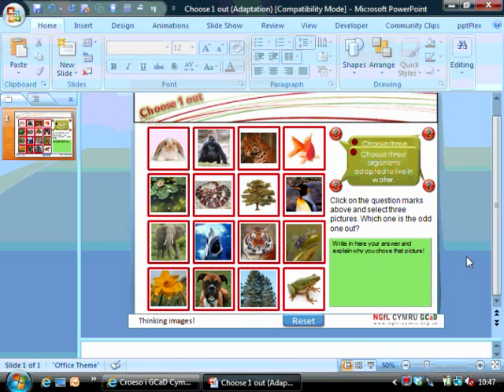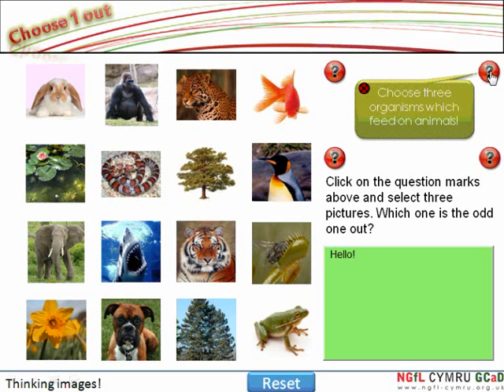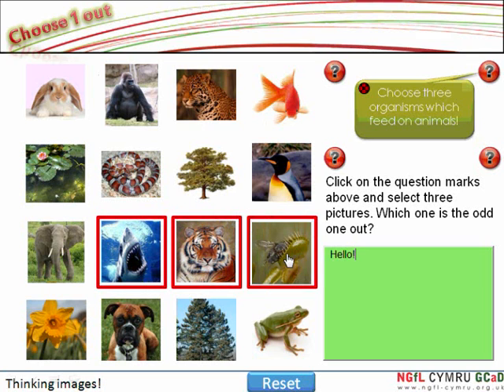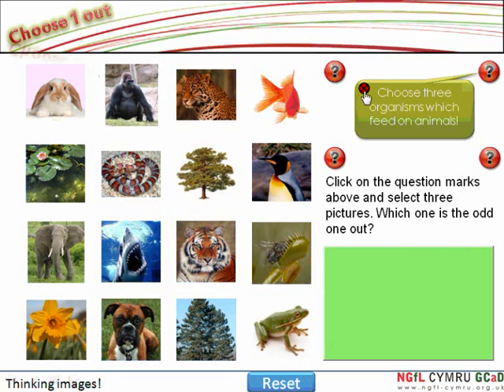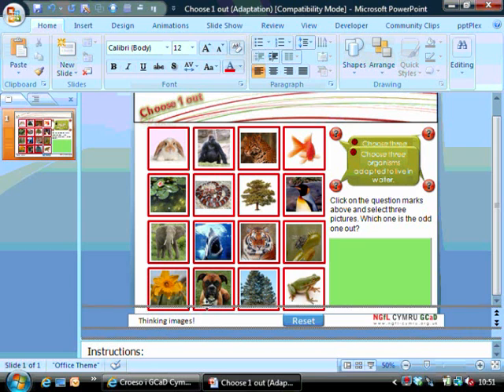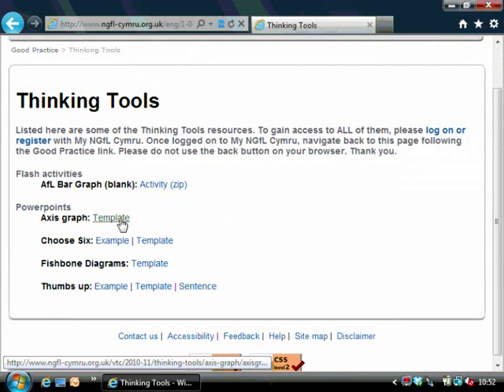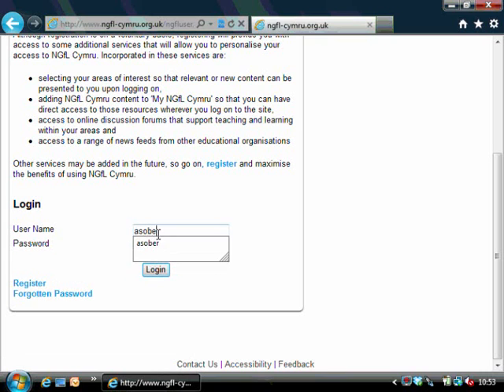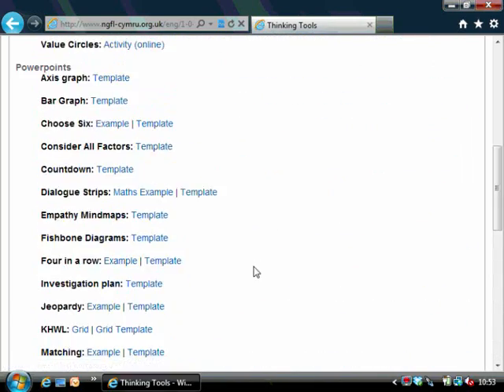Developing Thinking Tools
This video shows an example of NGfL Cymru Developing Thinking Tools which are freely available to download from our
As it is explained in the video you need to register to see and use all tools, but registration is FREE!